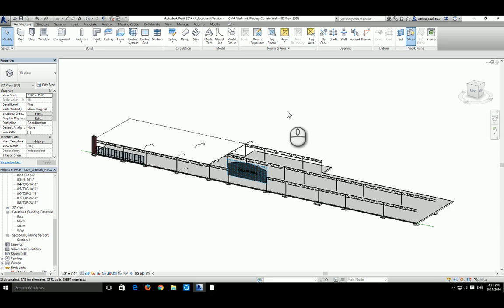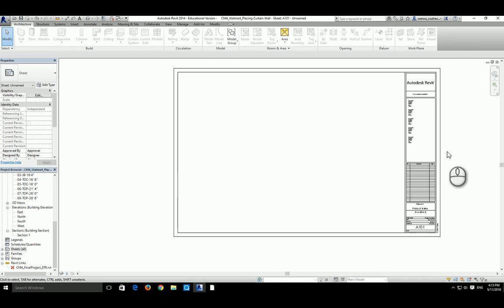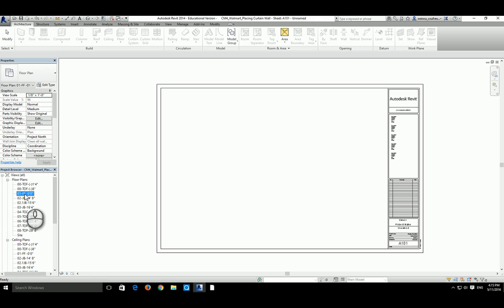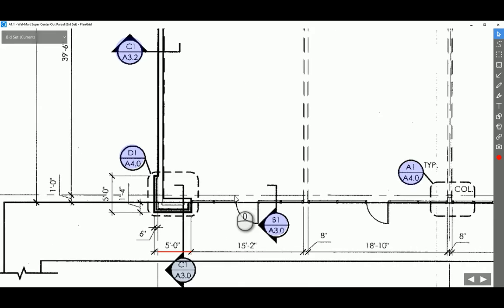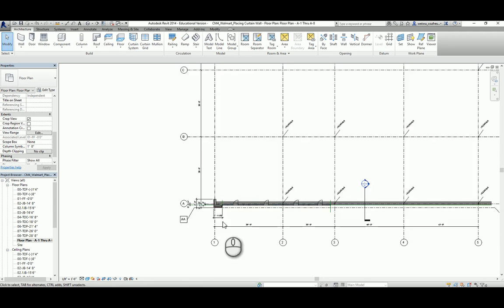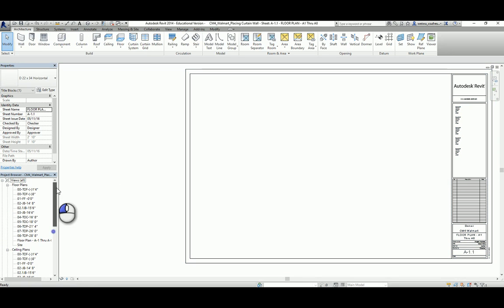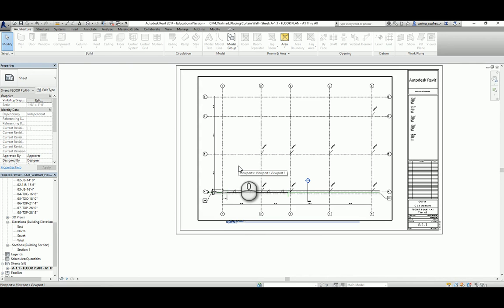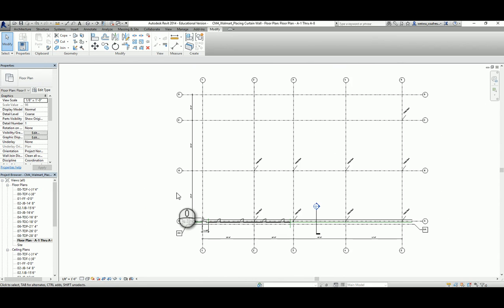CM4 Walmart 11 Documenting Design with Sheets